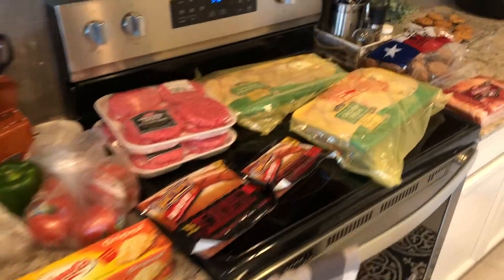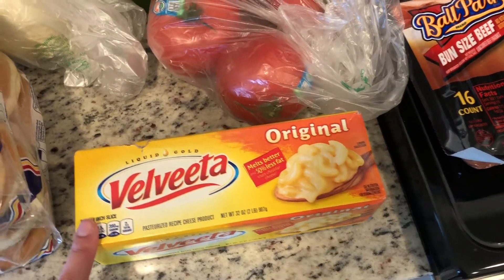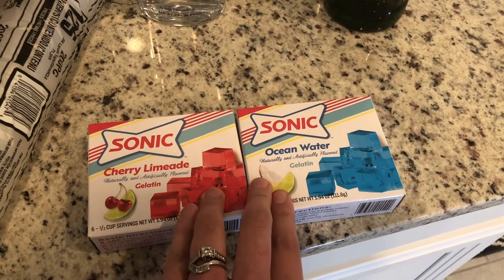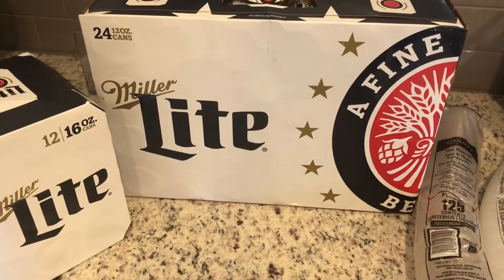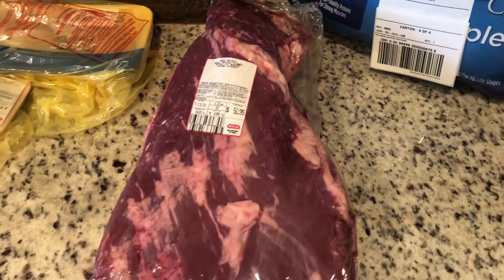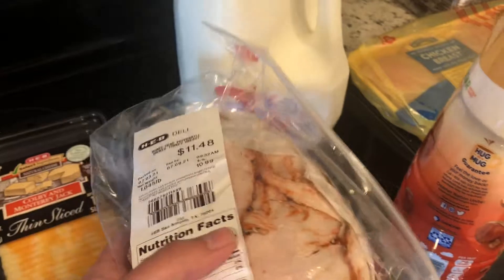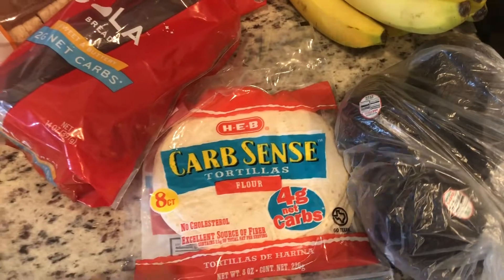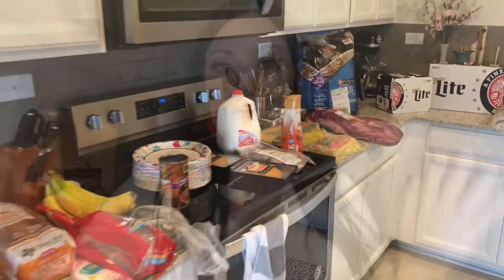Fourth of July BBQ // Grocery Haul // Grocery Pick Up // HEB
H-E-B grocery hall grocery pick up Fourth of July barbecue hamburgers hotdogs and potatoes tomatoes avocado Miller light vodka rum Jell-O shots sonic Jell-O shots find paper plates coffee milk eggs bacon potato salad Smoked brisket Texas barbecue